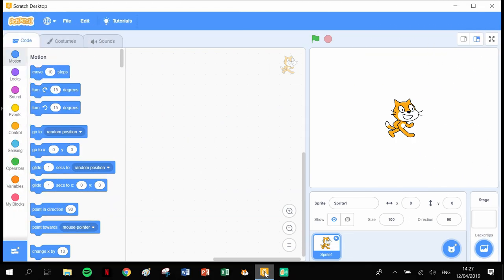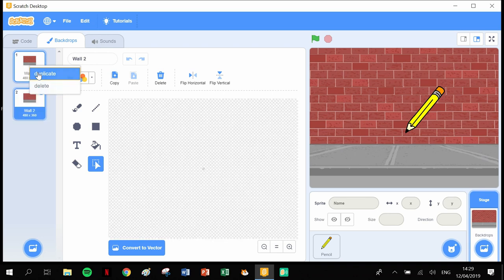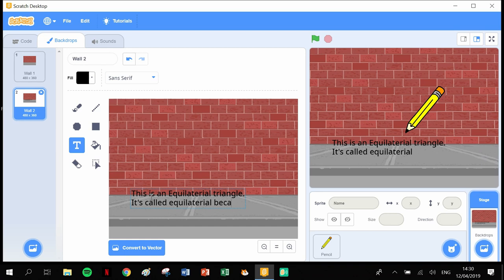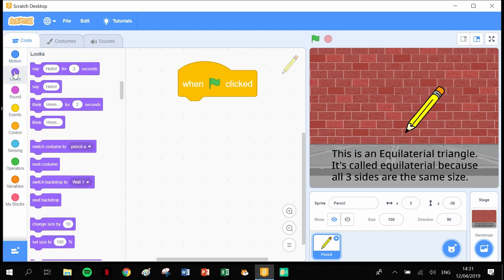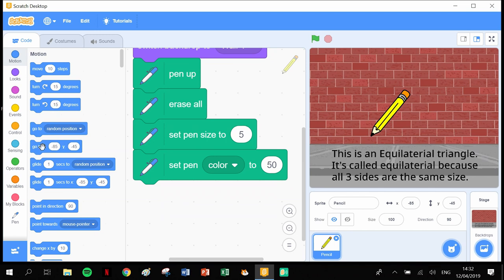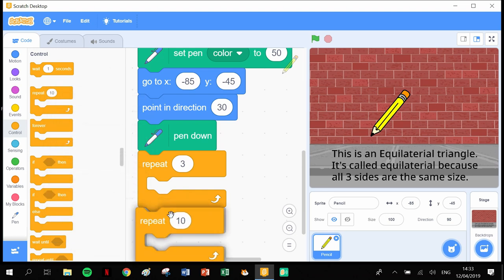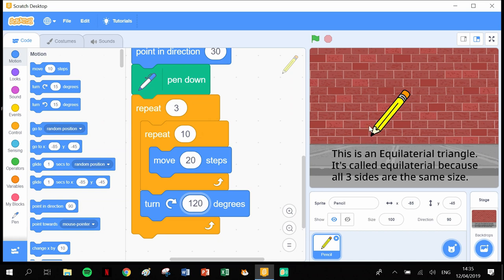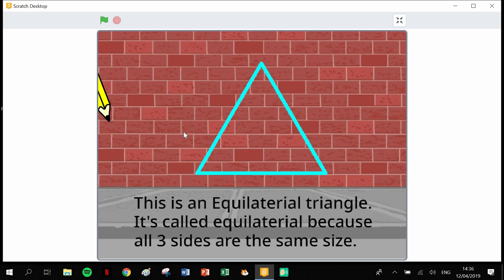How to draw shapes in scratch. Part 3.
Welcome back to Fundamental STEM.

In this video series, I'm going to show you how to draw shapes in scratch.
I'm also going to show you how you can add these shapes into your own projects.